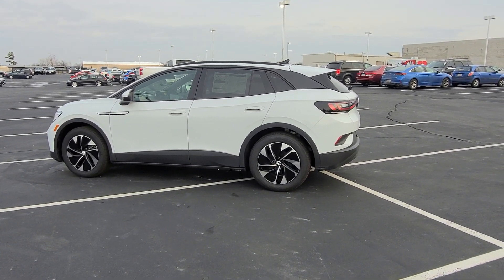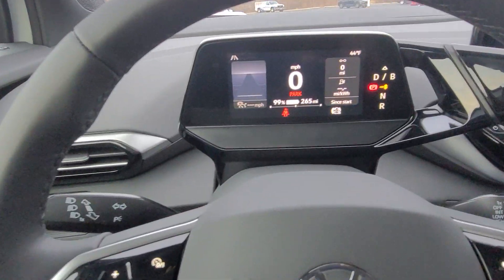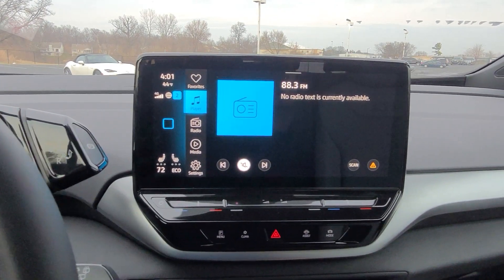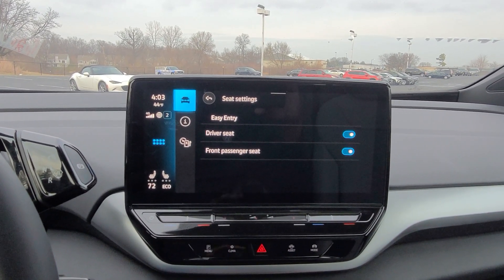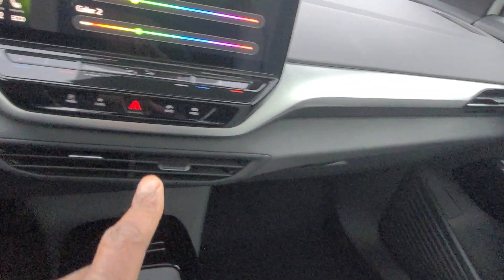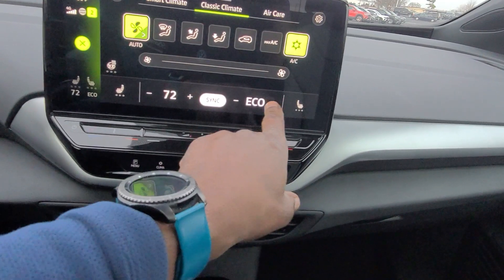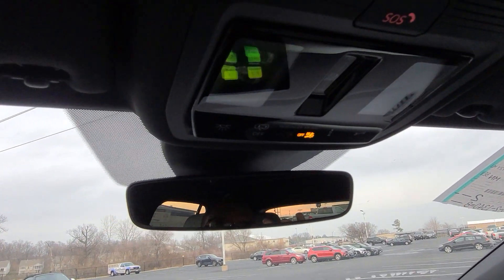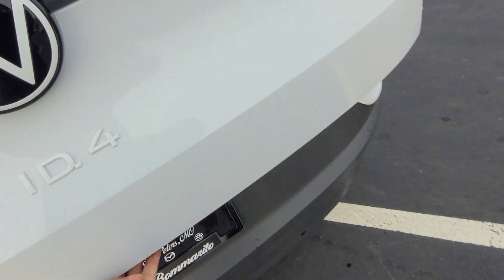2022 VW ID.4 Pro S RWD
2022 VW ID.4 Pro S RWD